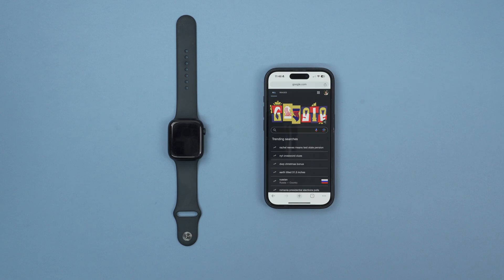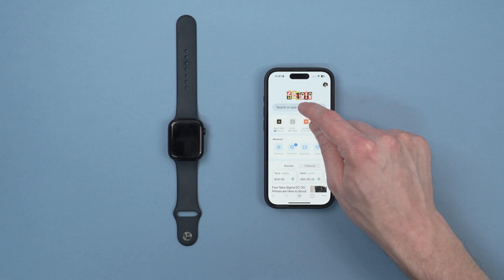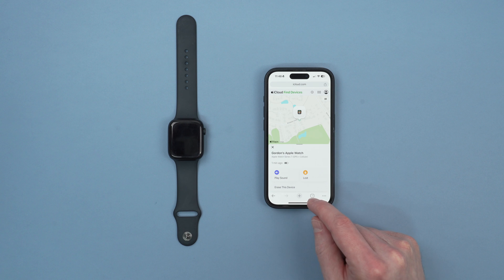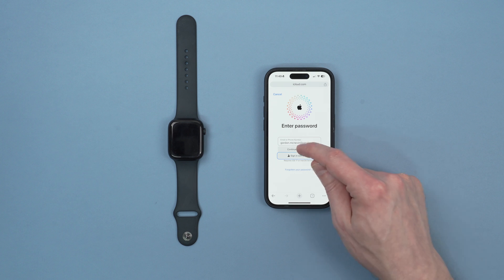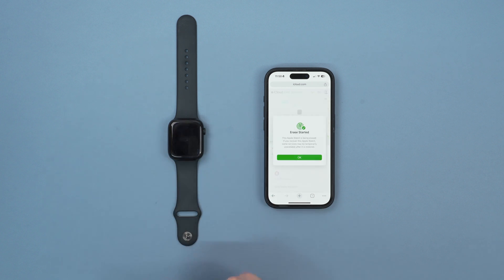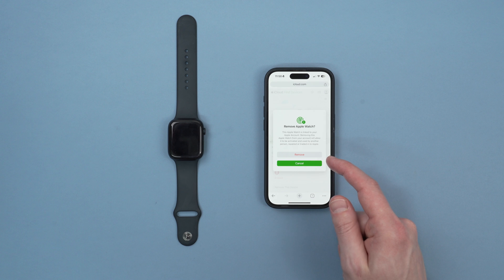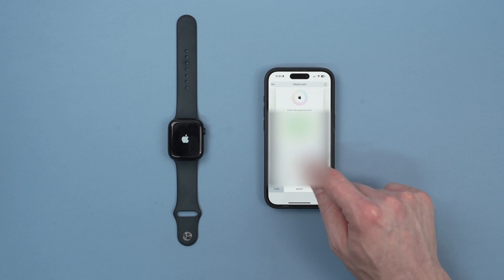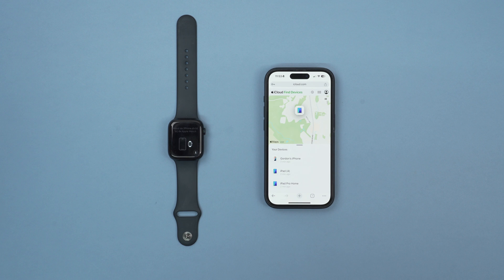How To Factory Reset Your Apple Watch For Sale - Erase, Unpair And Remove Activation Lock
How To Factory Reset Your Apple Watch For Sale. In this video we’ll show you how to factory reset your Apple Watch if you’re looking to sell it or give it away. Here we’ll remove everything from the Apple Watch and remove the activation lock so this can be added to other accounts once you part ways.

The easiest way to do this is to visit iCloud.com, use the ‘Find My’ app and erase the watch to factory default and remove from account.

This will remove all content and settings from the Apple Watch, remove it from your account and remove the activation lock so it can be sold or given away.